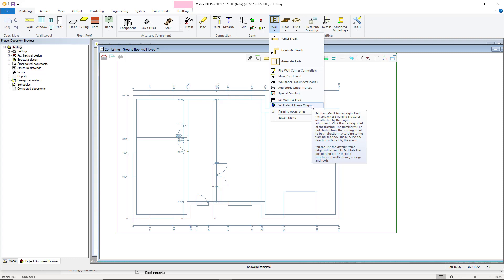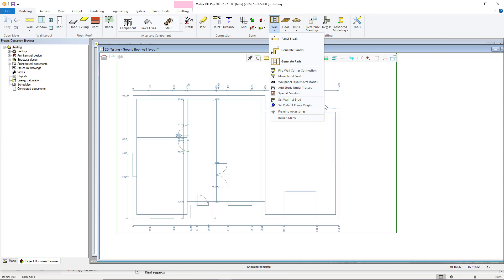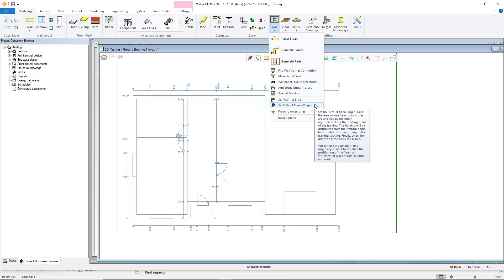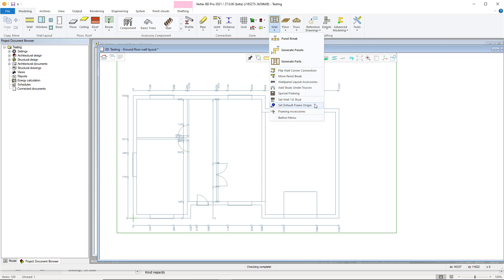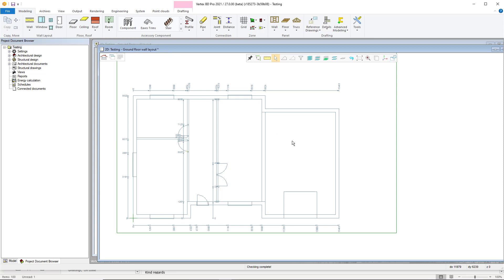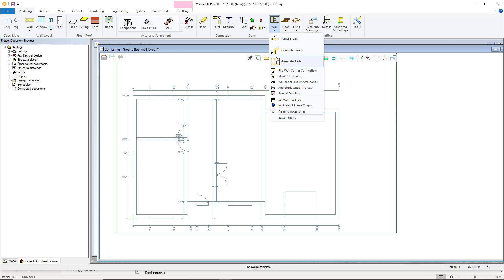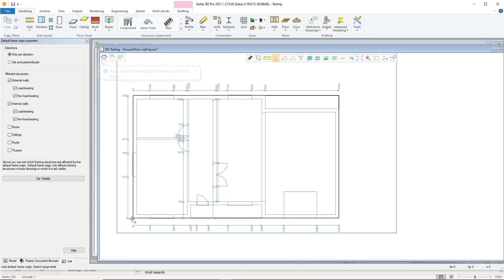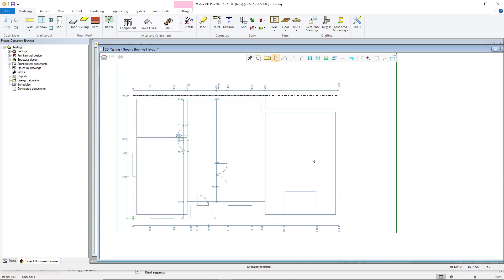Utilising The Set Default Frame Origin Tool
In this video we go through Utilising The Set Default Frame Origin Tool and how it can benifit your Vertex BD projects.